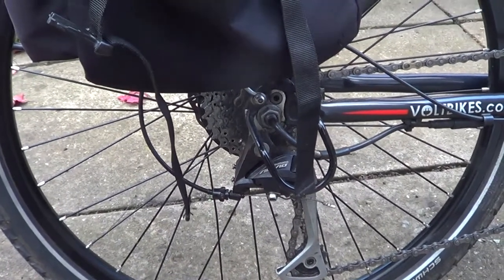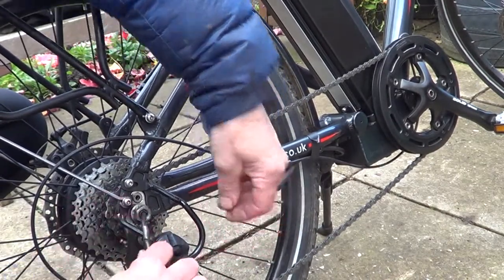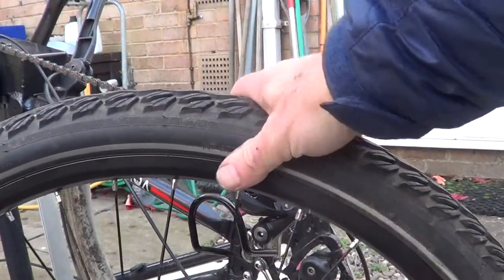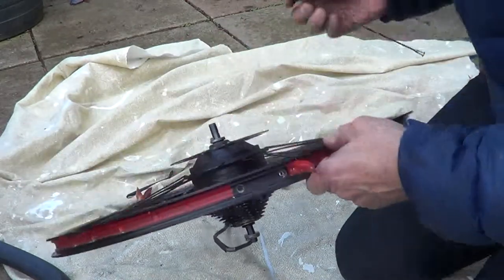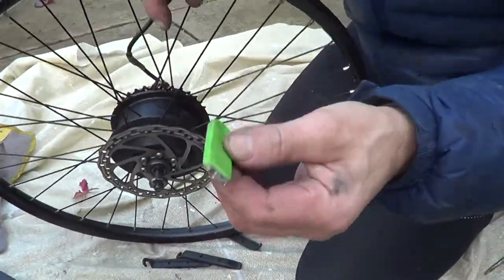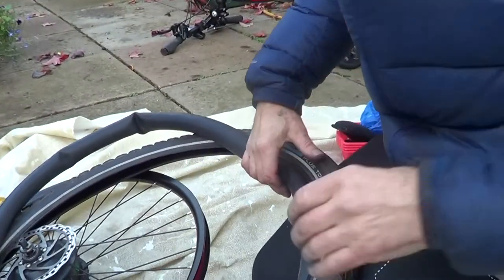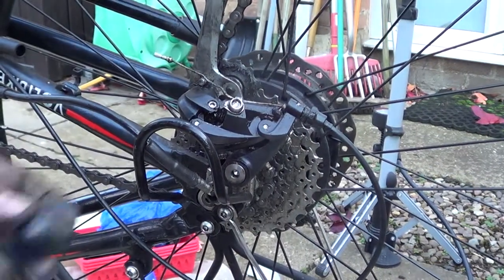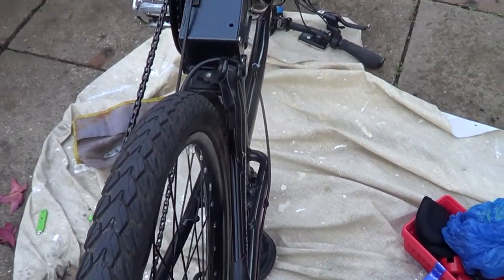Volt Bike rear wheel and tyre removal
After damaging my Volt Pulse bike back wheel! I set about seeing if I can do a repair or at least make it safe. How to take the rear wheel and tyre of a Volt Pulse cycle.